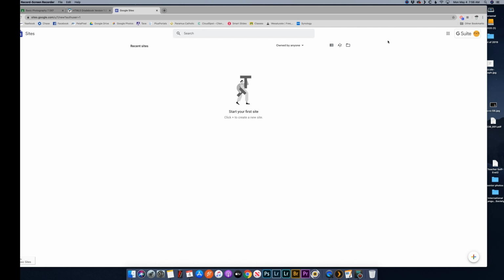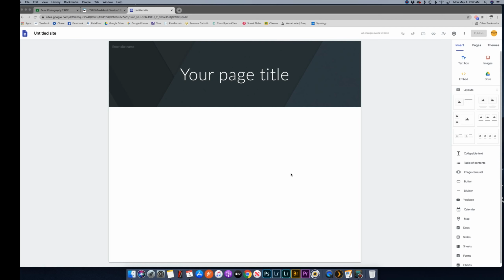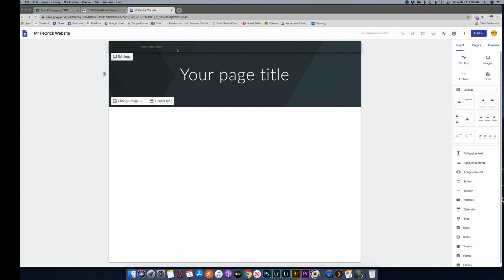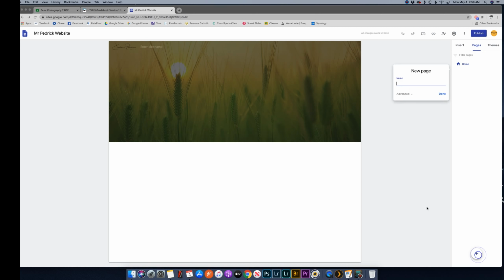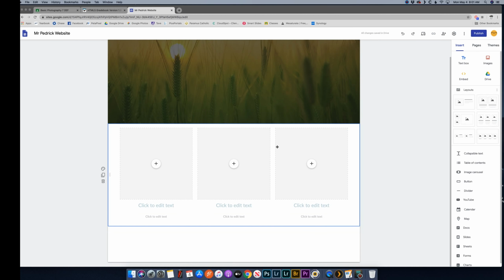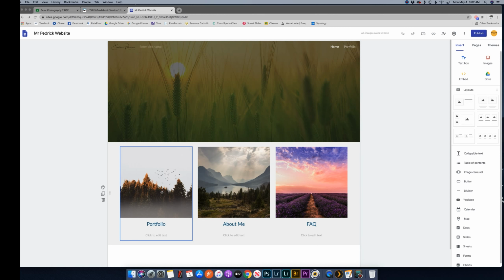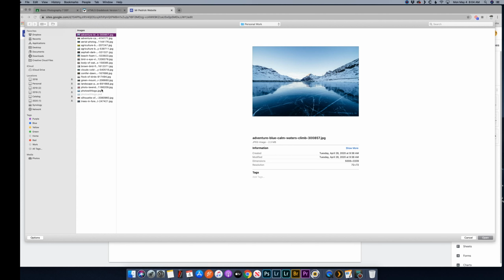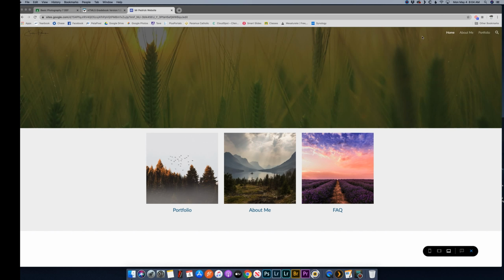Final Website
This is a tutorial on using Google Sites to create your Final Website assignment.